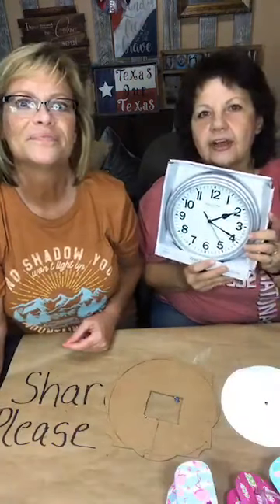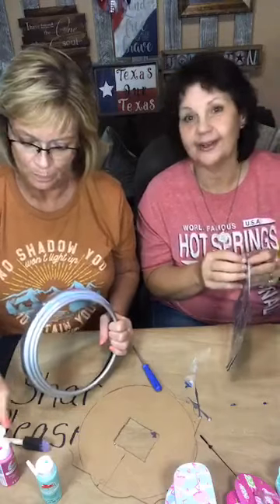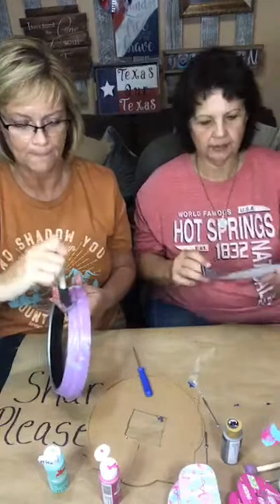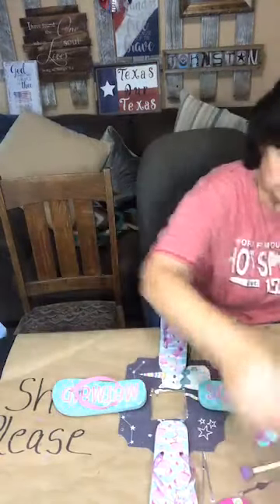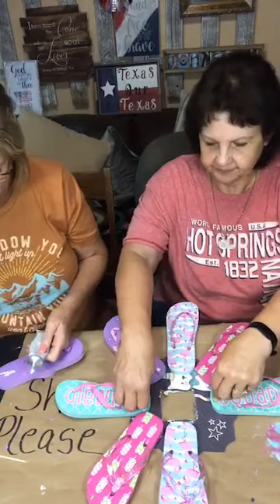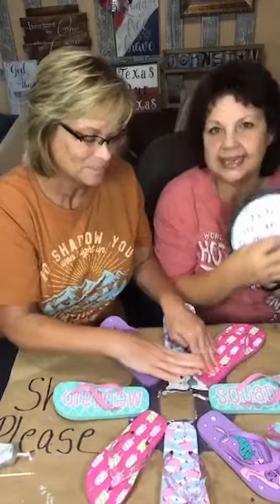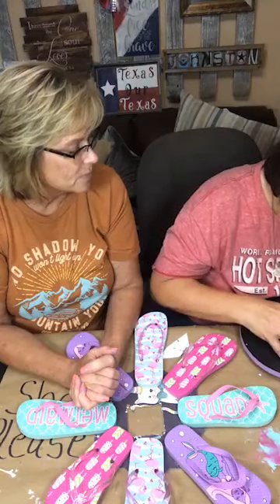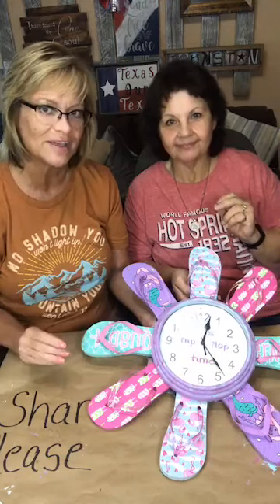DIY Dollar Tree Clock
Brighten up any  porch with this cute flop clock!